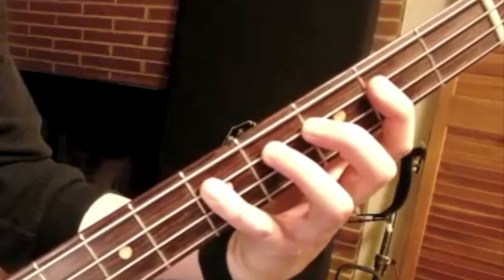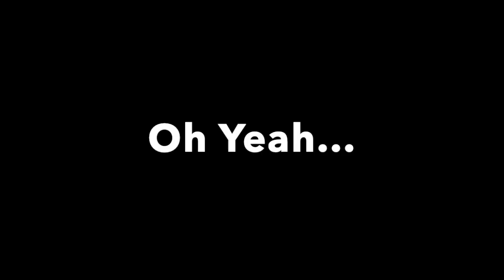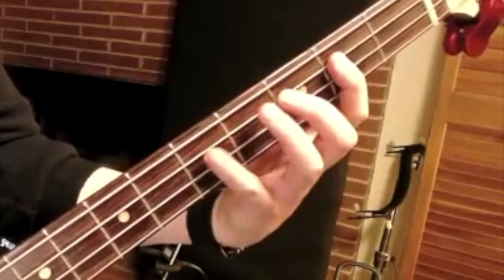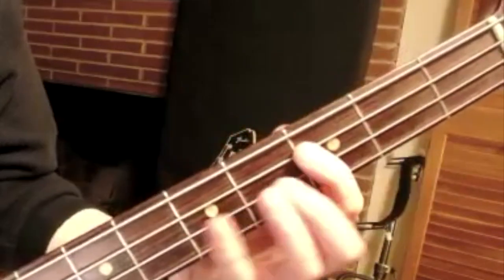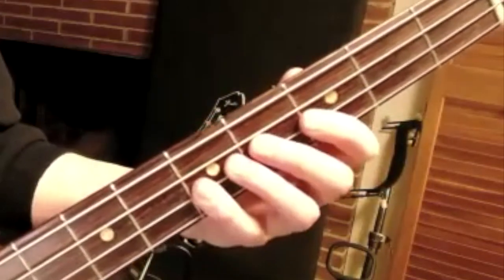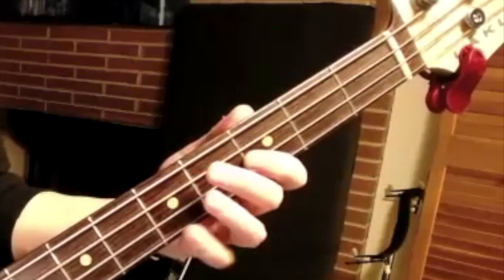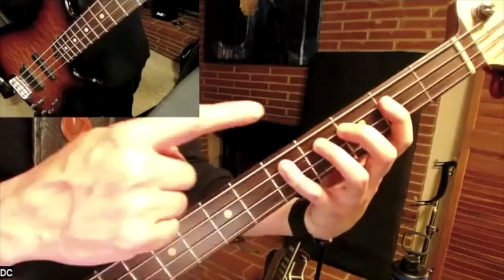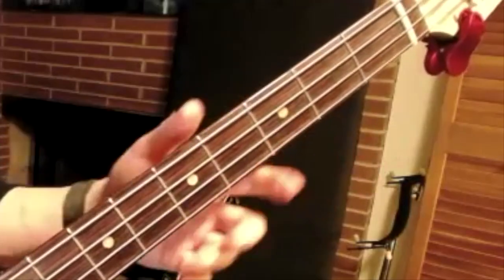What IS Good Technique? (Via U2's "Two Hearts")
We've been playing this excellent U2 song in Jam Class for a while, and when I sit in on bass, this is the technique I choose for my hands.

Finding the right technique is about finding the most efficient physical method for playing something... for your body. You want to use the least amount of effort possible to get the job done.